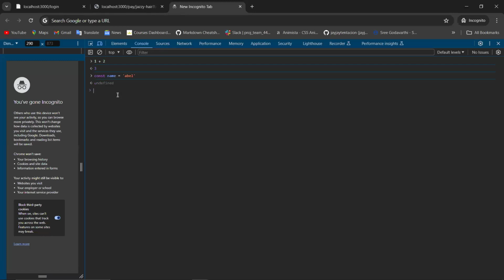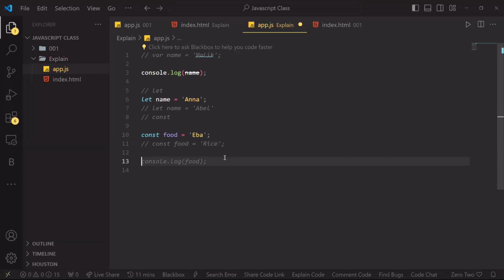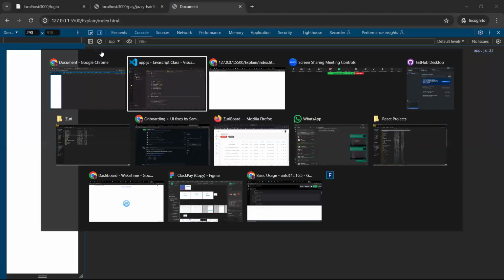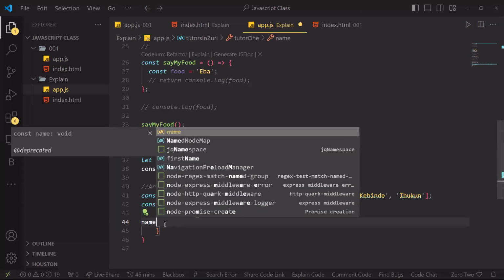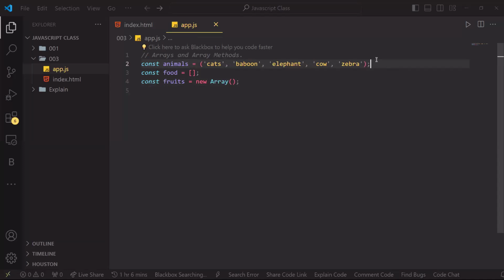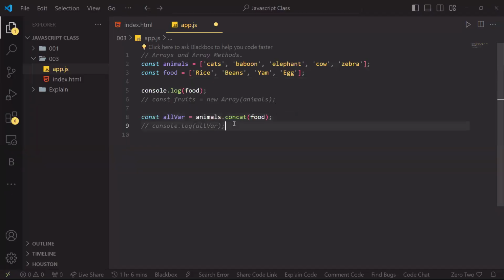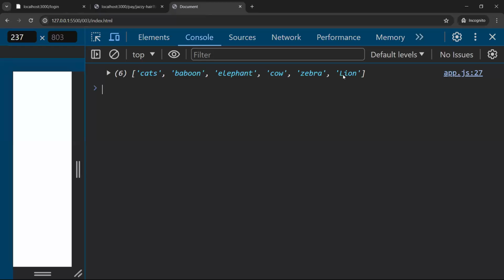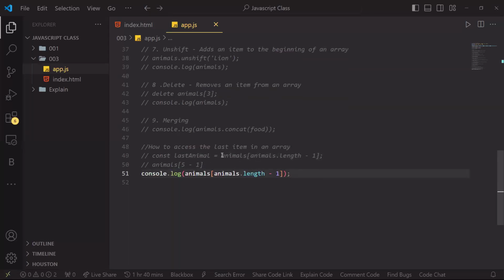JS100A / Basic Javascript Concept/ Abdul.fig